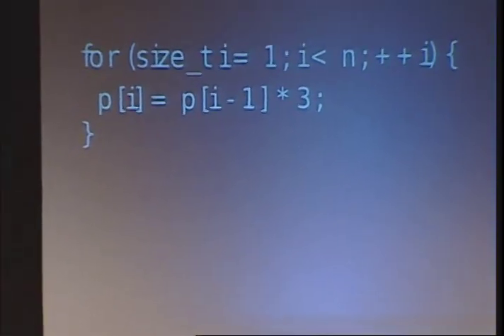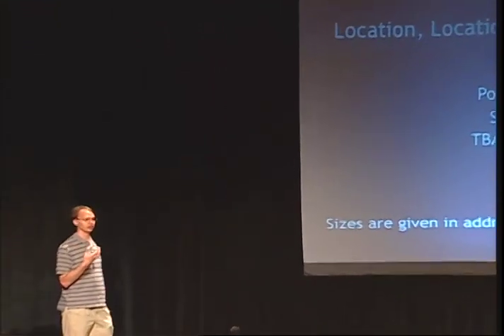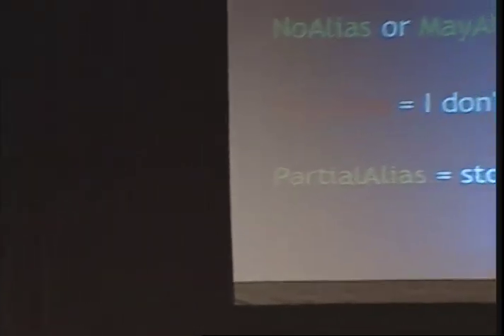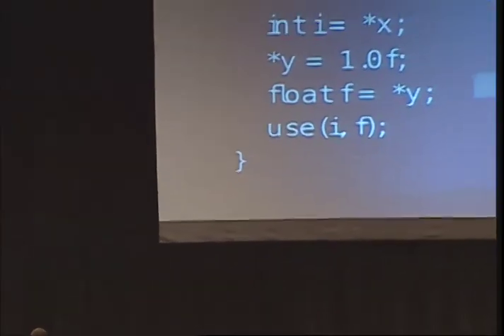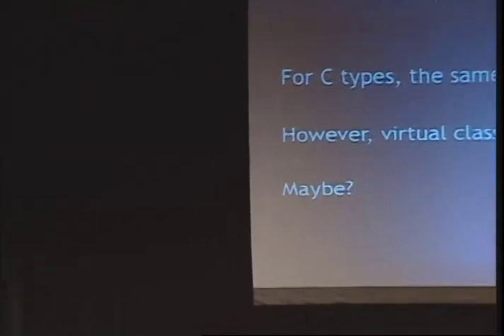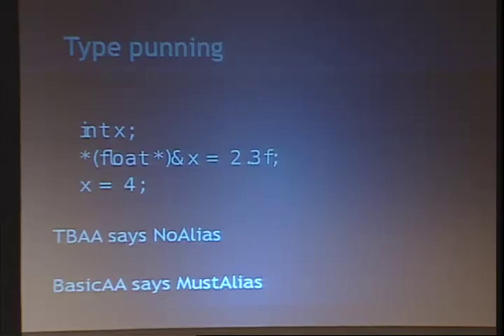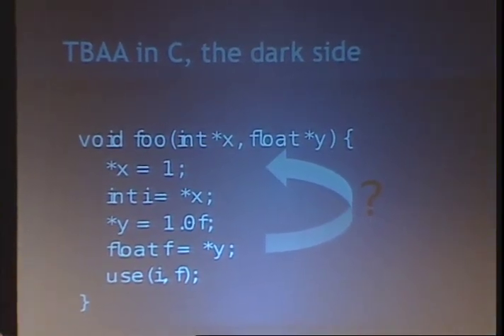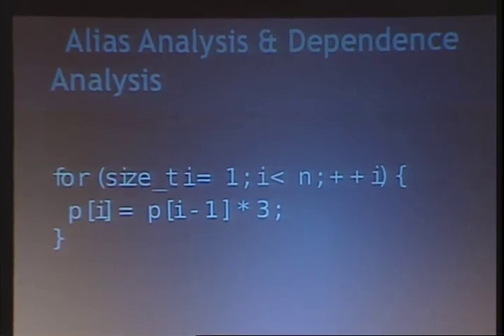2012 LLVM Developers’ Meeting: D. Gohman “TBAA in LLVM”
TBAA in LLVM - Dan Gohman - Google

LLVM’s Type-Based Alias Analysis framework enables more aggressive optimization for the C family of languages, and it can also be used by other language frontends.
Note: Video uploaded for historically reasons.